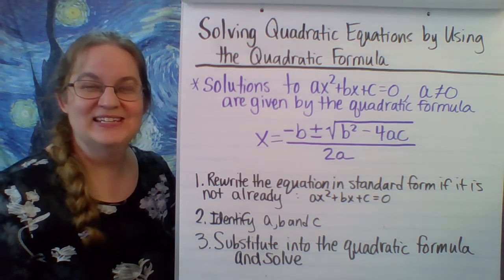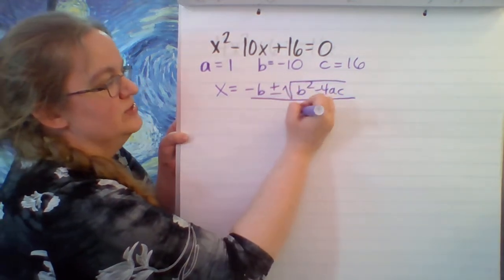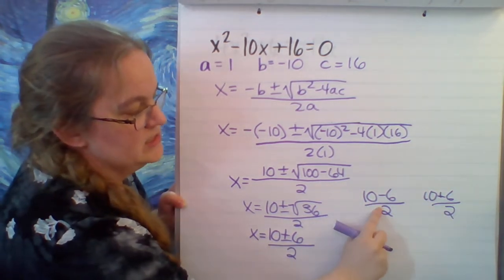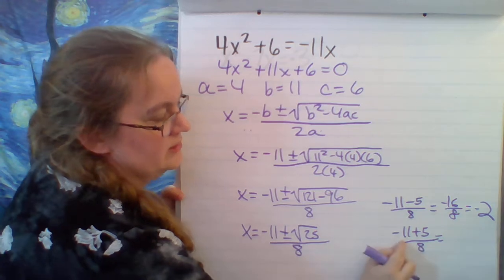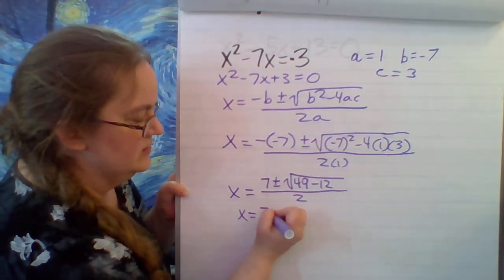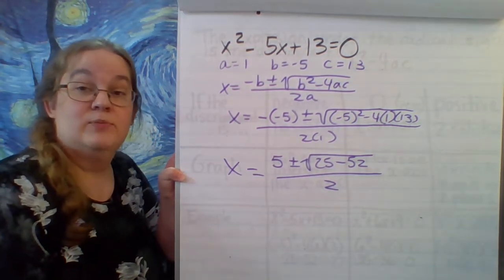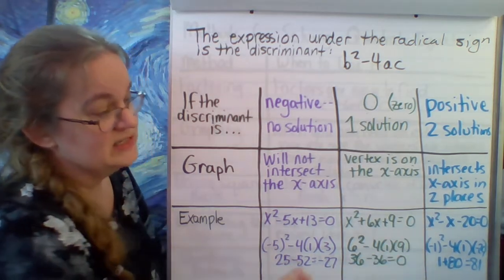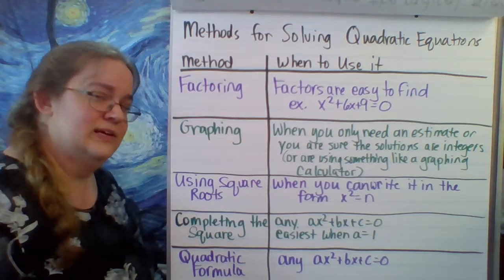Using the Quadratic Formula